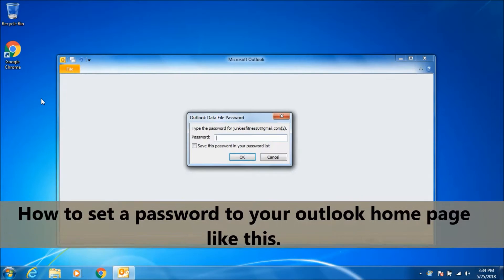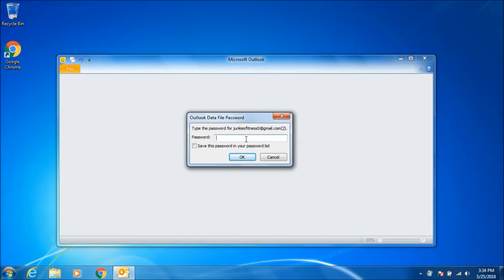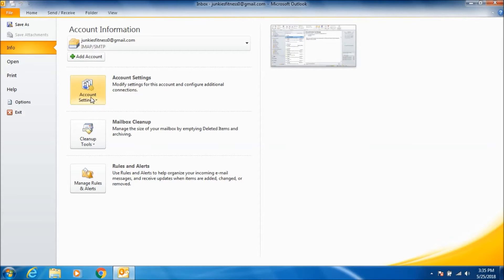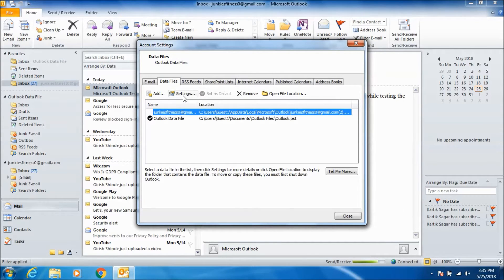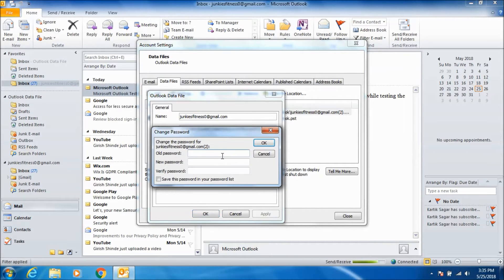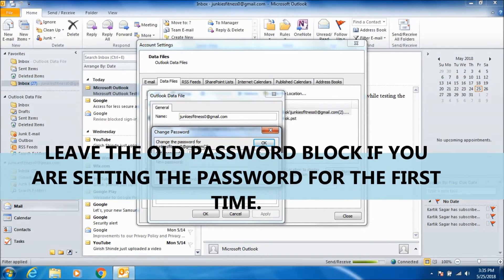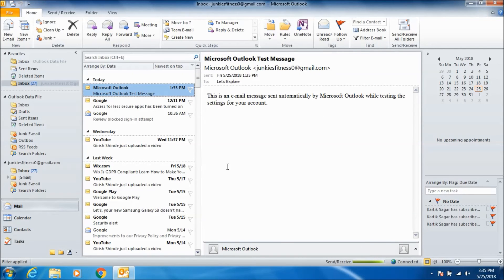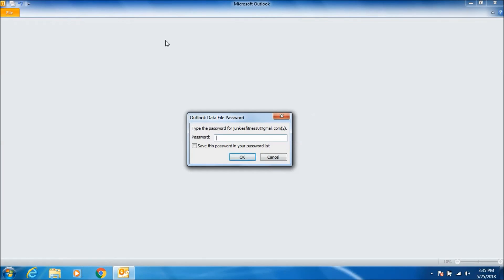How to set password on your outlook home page?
Hi Friends,
Now protect your outlook data by setting up a password for your home page..

1) Click File,  Account Settings, Account Settings.

2) On the Data Files tab, click the Outlook Data File (.pst) for which you want to create a password, and then click Settings.

3) Click Change password.

Note that the Option "Change Password" is not available if you are using Exchange Account as in this case the network password is used to access your outlook profile.

4) In the Change Password dialog box, in the New password and Verify password boxes, type the new password. The password can be up to 15 characters and is case-sensitive.

5) Click OK to set the password.